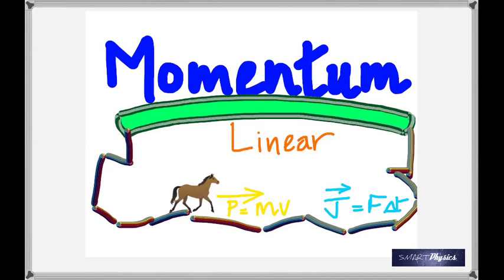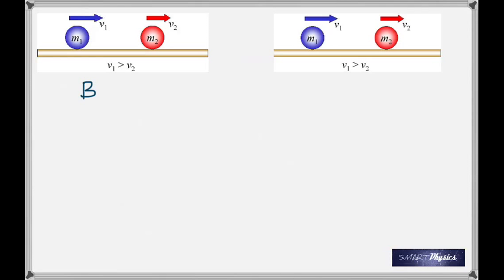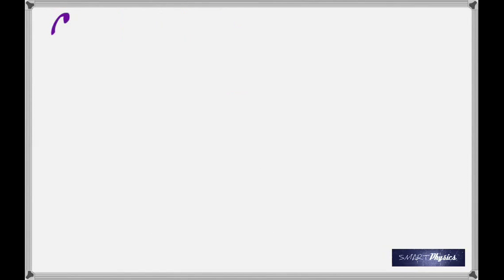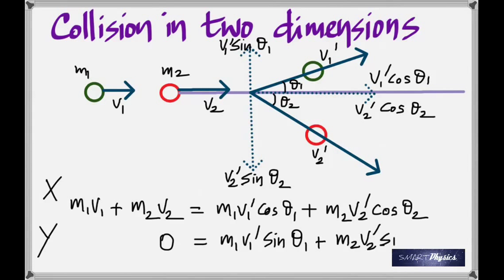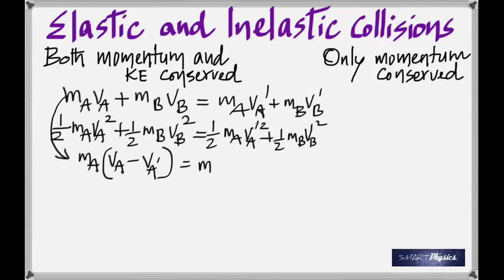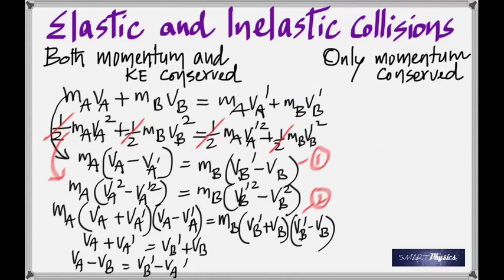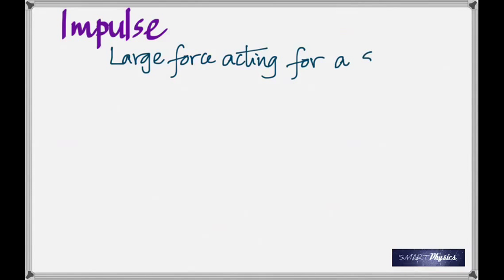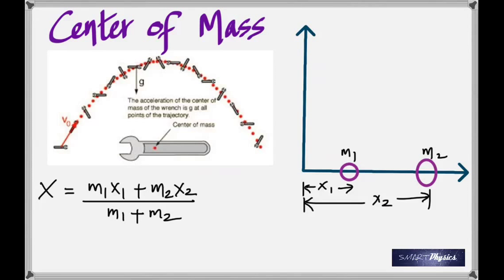Lecture - Linear Momentumn, Impulse and Center of Mass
Lecture on Linear Momentum